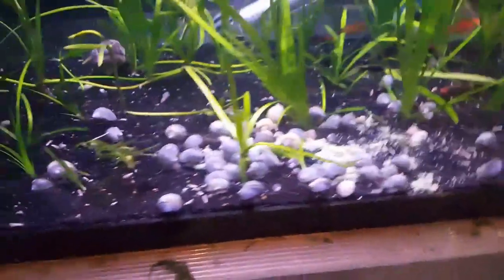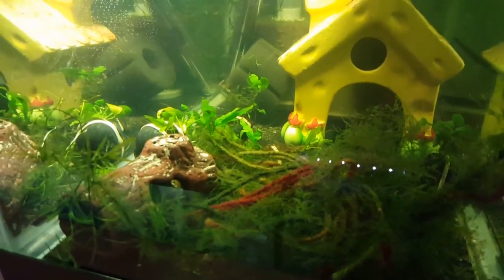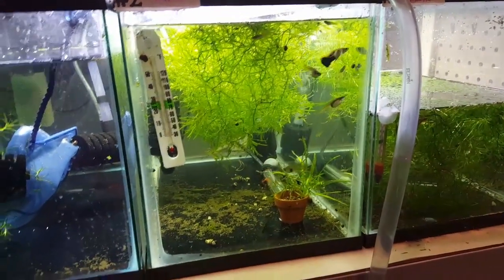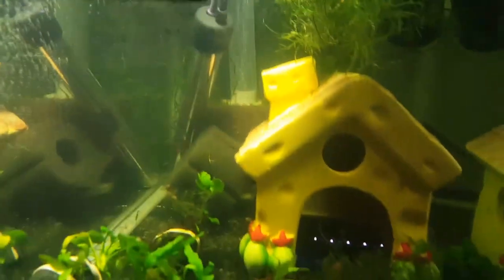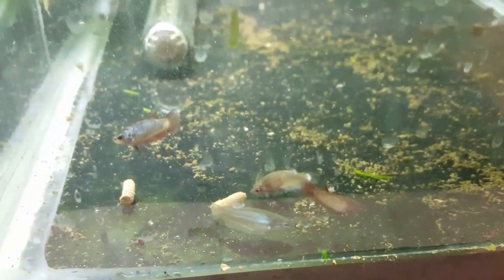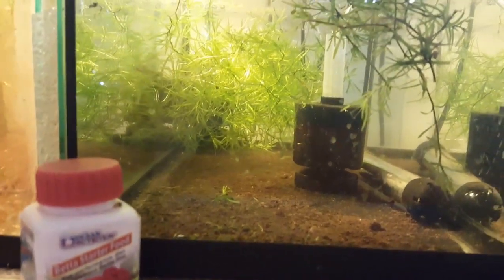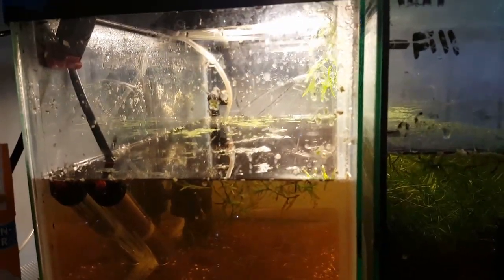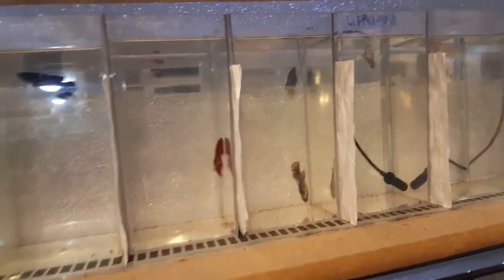Daily Vlog #18: Tons of mystery snails! Some tank swapping, and bonus playing with Susie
Day 18 of the Vlog Challenge. Didn't do anything super interesting today, moved some fish around and got tanks ready for new fish and spawns. Little vid from the other day playing with Susie at the end.